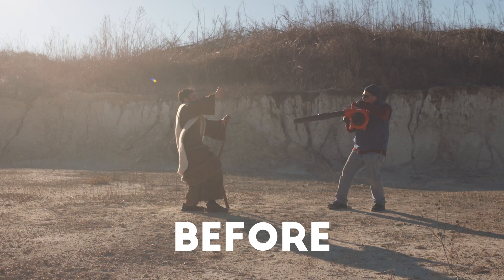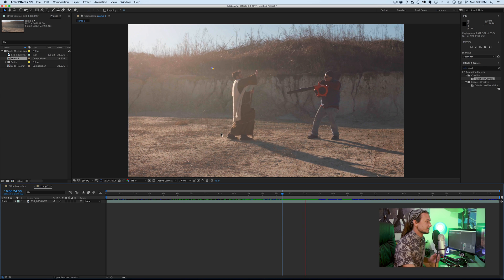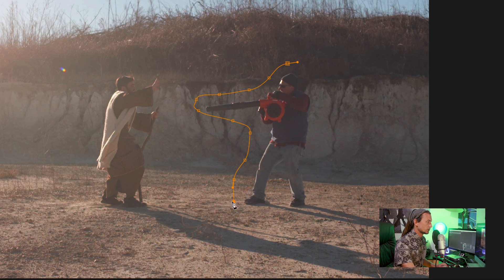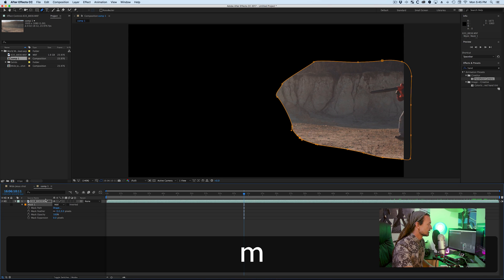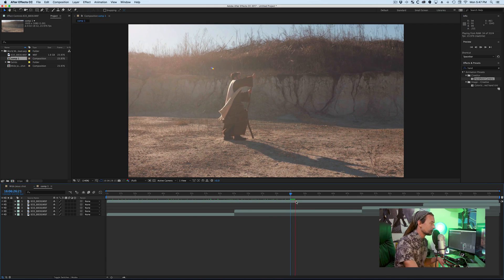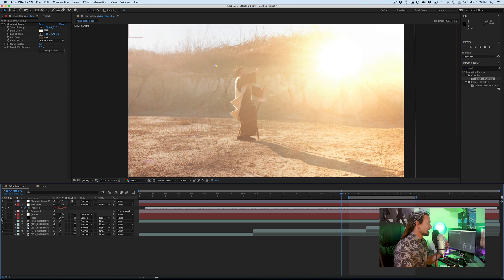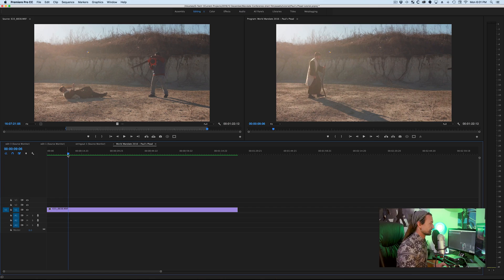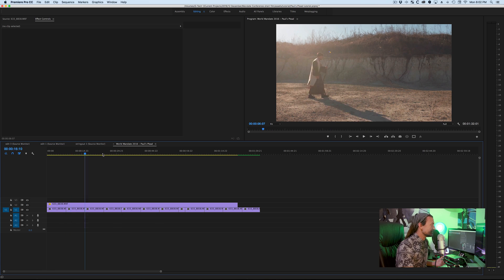Composite Someone out of your shot in After Effects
This tutorial explains basic compositing techniques in Adobe After Effects.